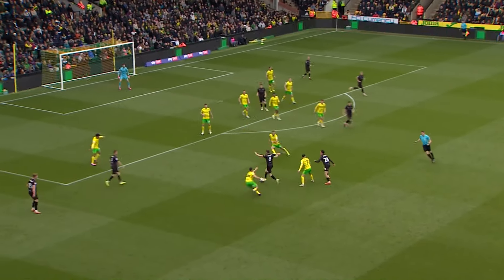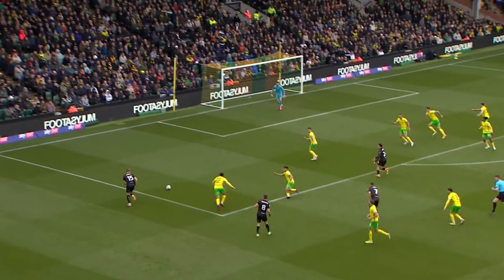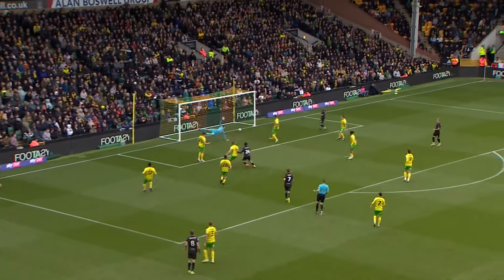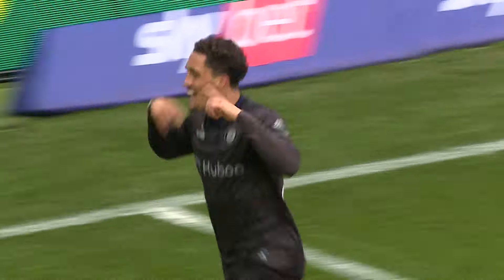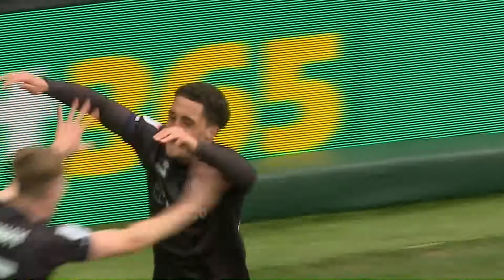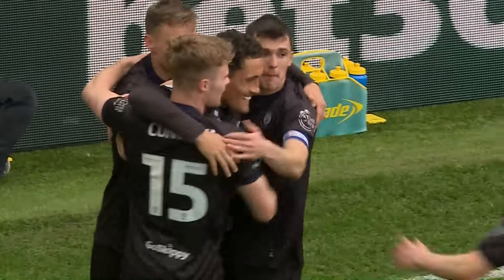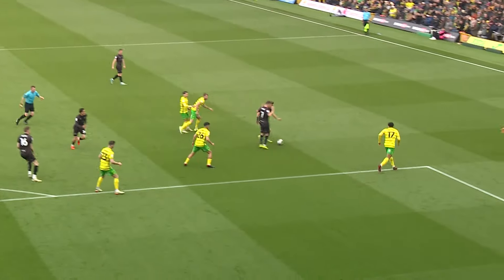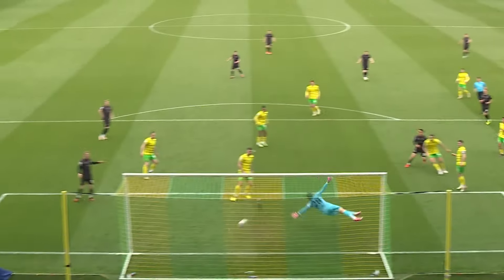HAYDON ROBERTS SCORES FIRST CITY GOAL 🔥 Norwich City 1-1 Bristol City | Highlights